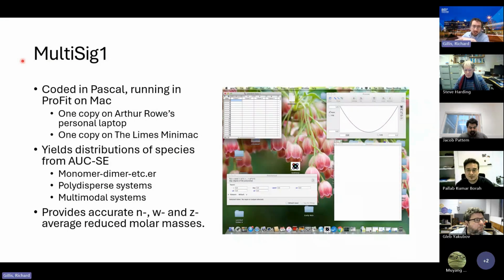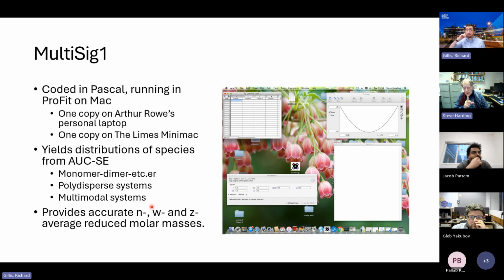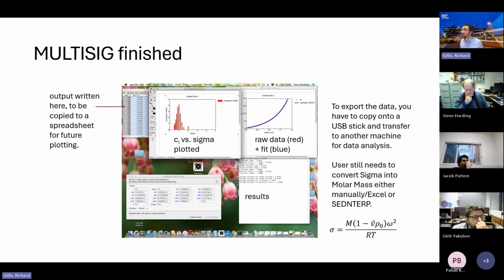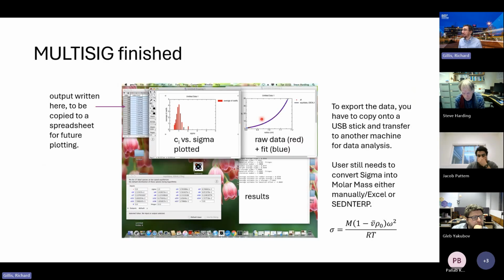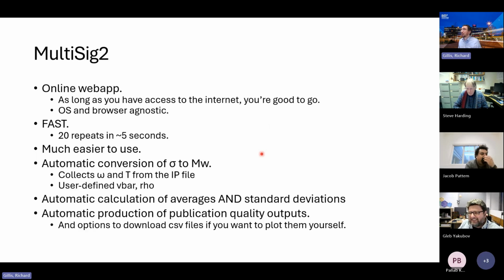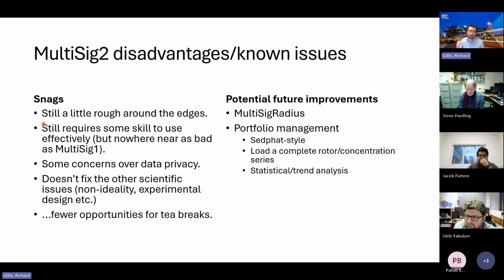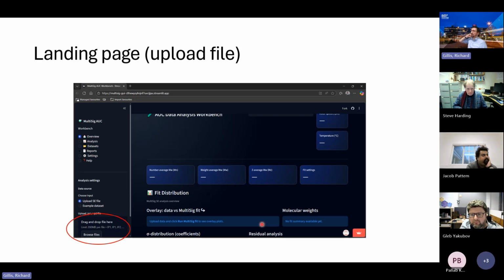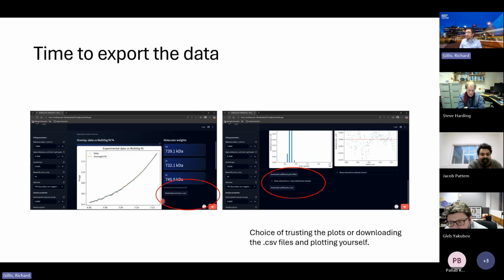MULTISIG2 - molecular weight distributions from sedimentation equilibrium, R. Gillis, NCMH 21/1/2026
Lab talk by Dr Richard Gillis as part of the NCMH biweekly lab meeting (Wednesday 21st January 2026 at 4pm)
NCMH: National Centre for Macromolecular Hydrodynamics.   Joint Facility of the Universities of Nottingham, Leeds, Huddersfield, Sheffield and Cardiff

MULTISIG2 is being developed to update, MULTISIG1 making it faster and easier to use